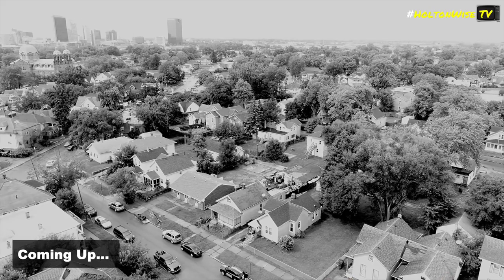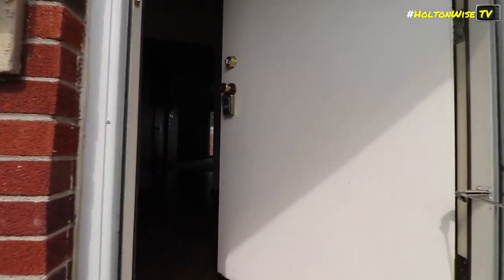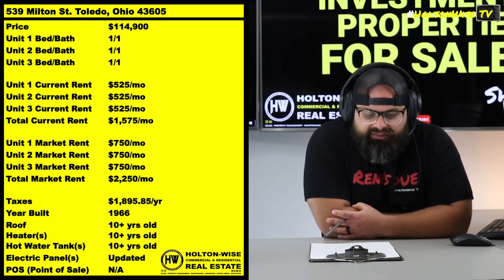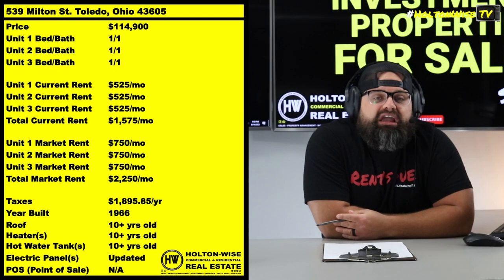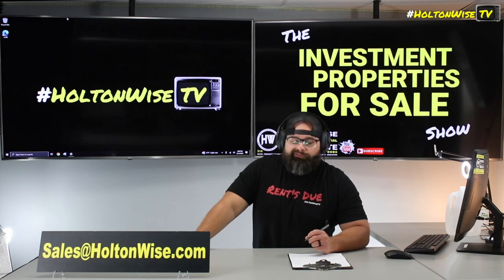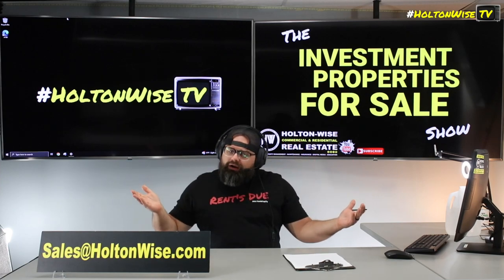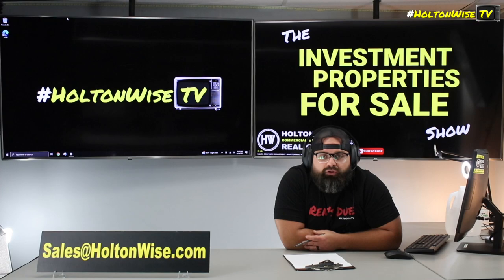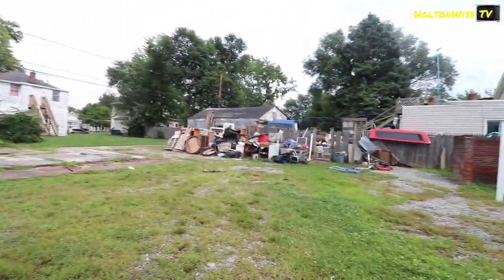Seller Financed Triplex in Toledo Ohio | Investment Properties For Sale - 539 Milton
It doesn't get any better than seller financing. Buying apartment buildings with seller financing is usually the most profitable investment you can make. This is especially true in 2023 given how high bank interest rates are. During this episode of The Investment Properties For Sale Show the HoltonWiseTV team is offering investors the opportunity to buy a turnkey triplex in Toledo, Ohio with seller financed terms.

📺 HELPFUL RESOURCES
Holton-Wise FAQ